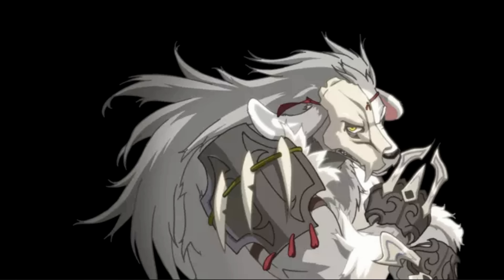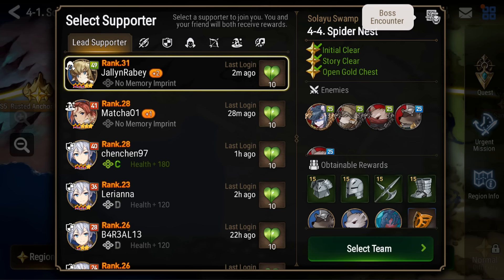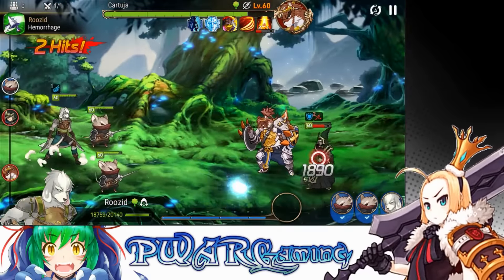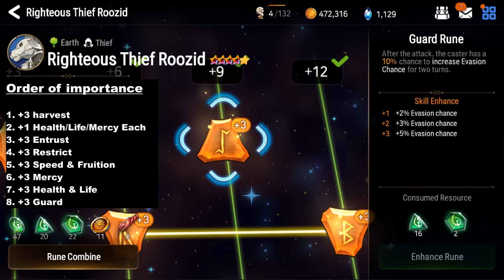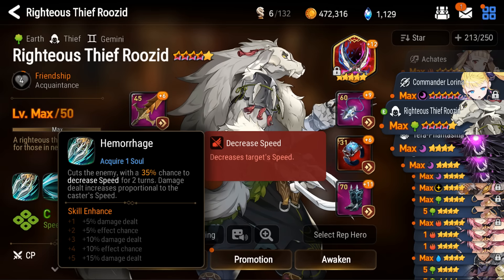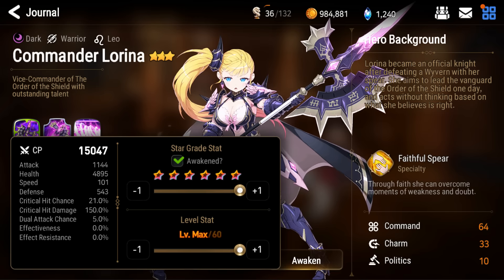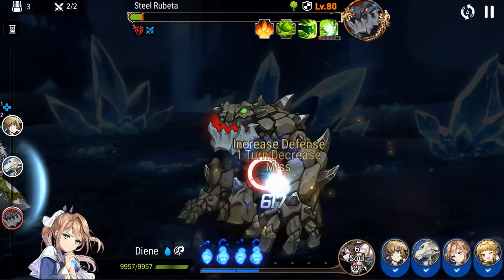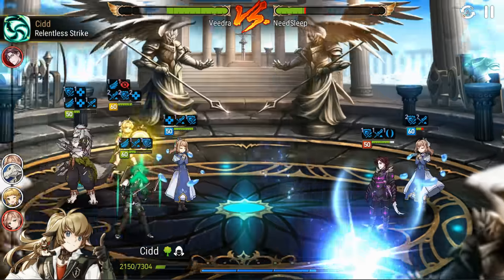Epic Seven - Complete Guide To Digivolving Roozid [Roozid Specialty Change]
Digimon was the shit back when I was a kid, and this guy reminds me of one, so wanted to make a guide for him. I cover everything I can possibly think of, however not much gaming clips since this game is too slow to fit in with all the stuff i need to cover.